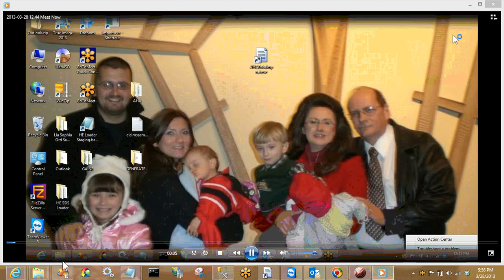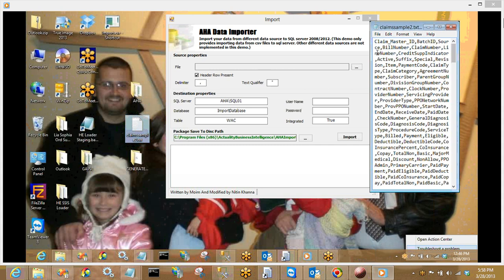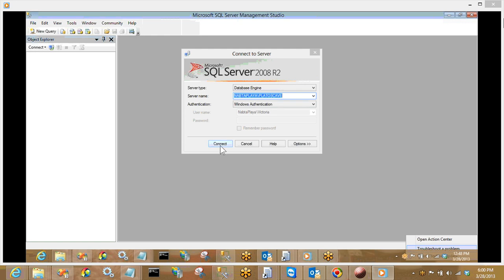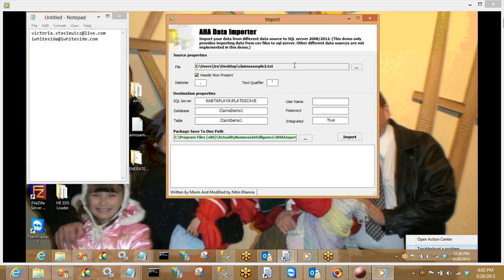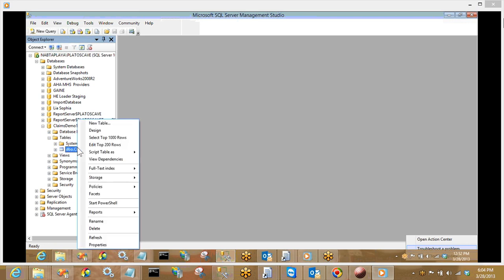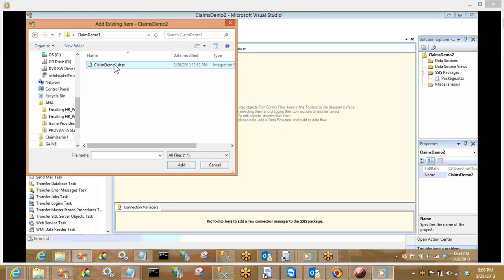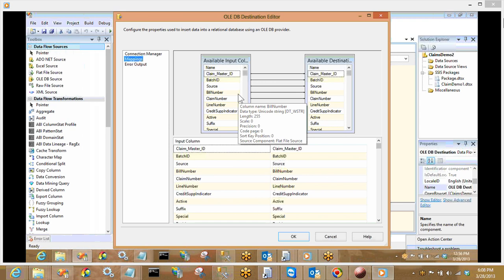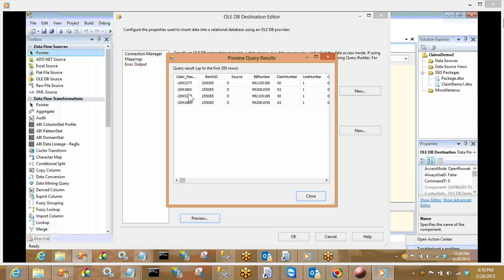FLAT FILE AUTOMATED IMPORTER IN SSIS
AUTOMATICALLY CONVERT FLAT FILES TO SSIS STAGING TABLES WITHOUT HAVING TO MANUALLY CREATE AN SSIS PACKAGE